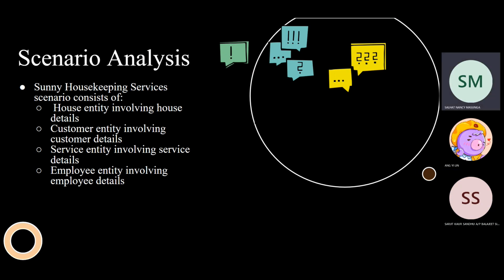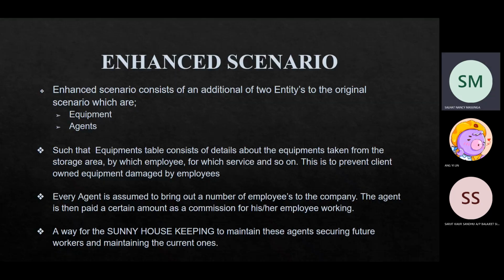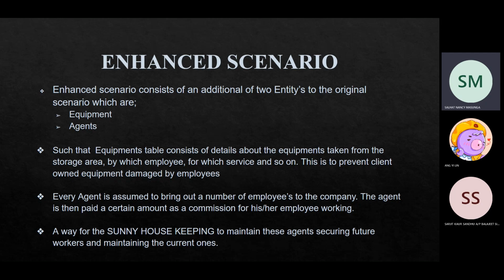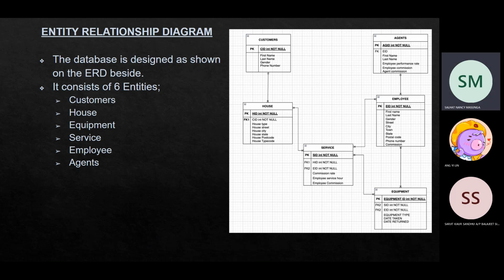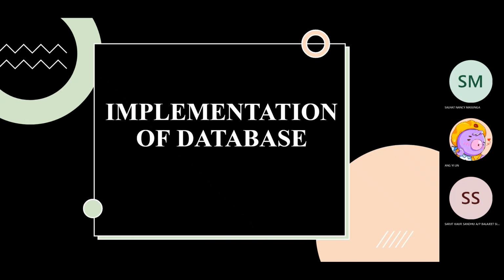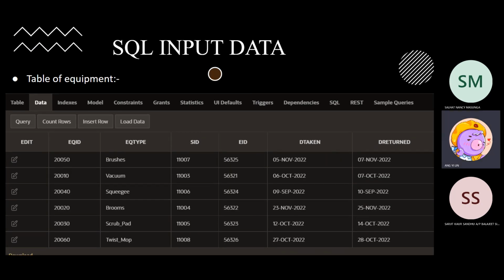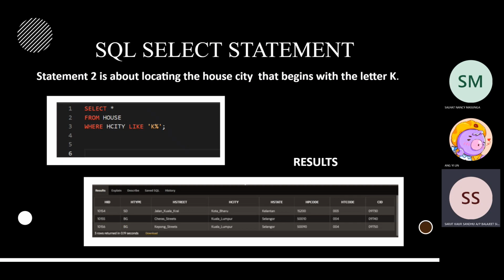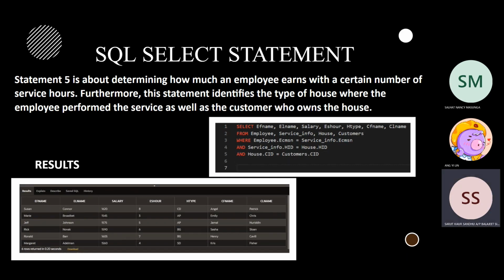SEG1201 DATABASE FUNDAMENTALS PRESENTATION - GROUP 11